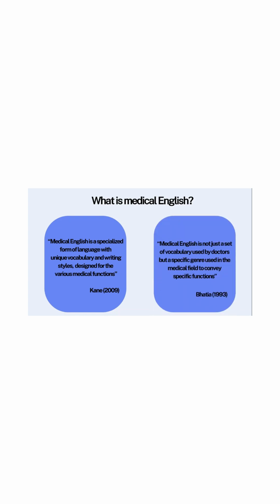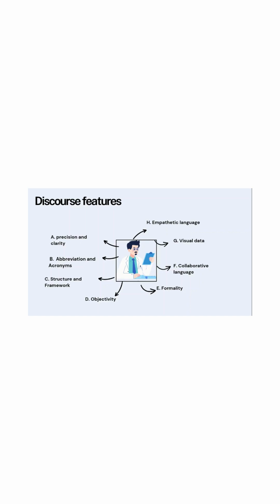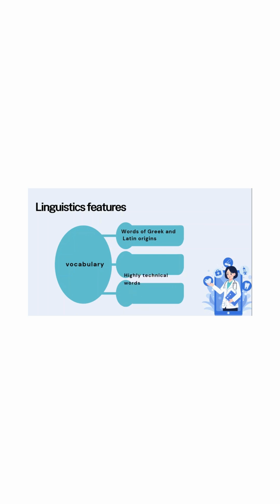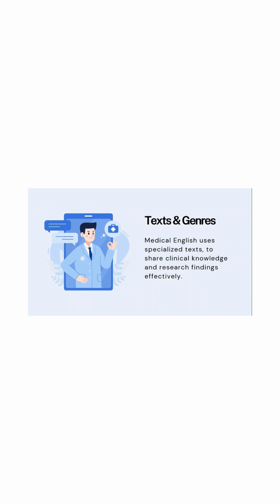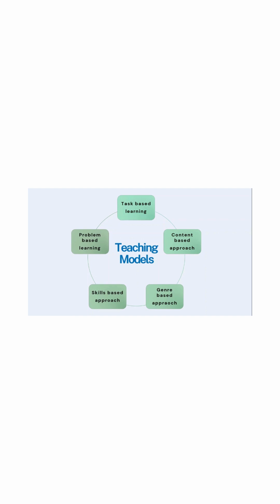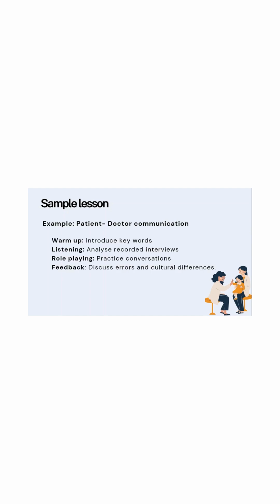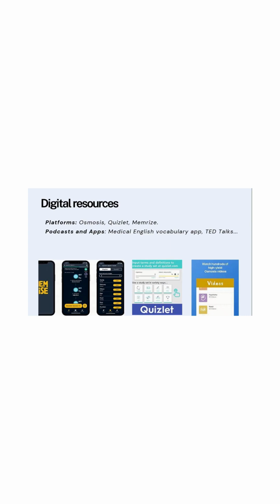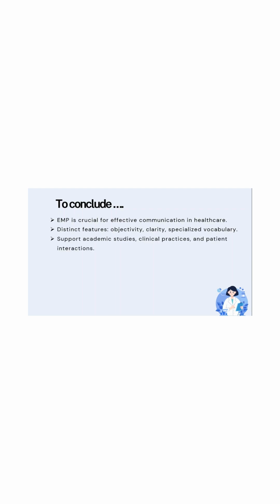English for Medicine - ESP Capstone Project 1